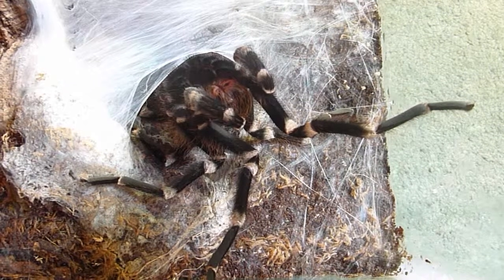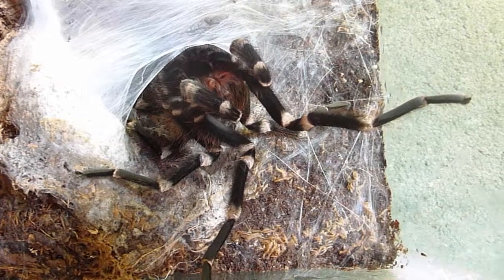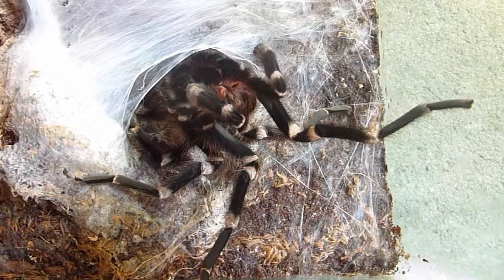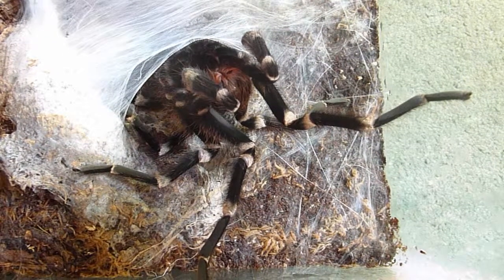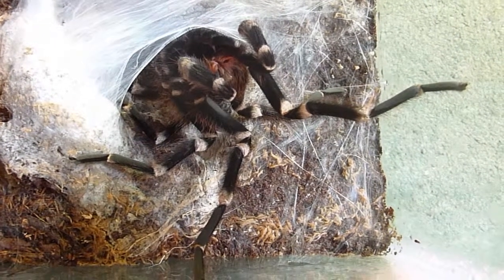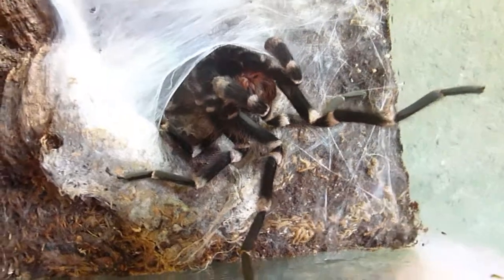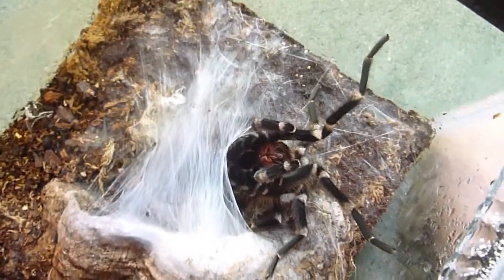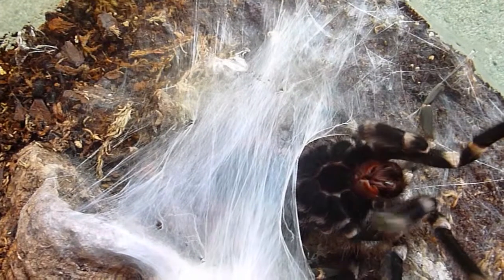Male White Knee Tarantula (Acanthoscurria geniculata) Preparing to Shed?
We found our male Brazilian White Knee tarantula lying on his back & sliding into this coccoon-like structure he'd built.  As he shed only a few weeks ago we're not sure what he's doing but if you have any ideas, please let us know.  I have a couple more videos that I'll post today showing close-ups etc.Not very exciting but interesting.